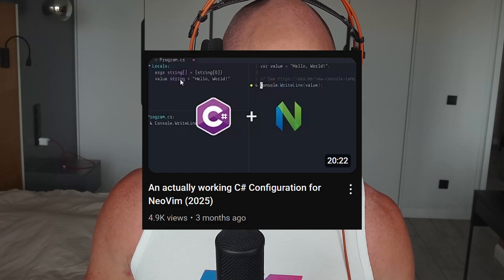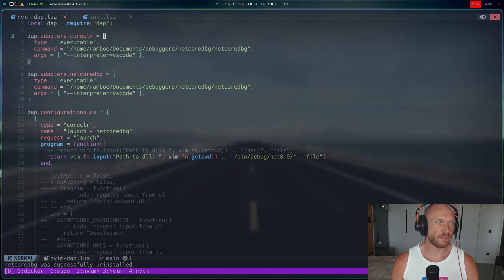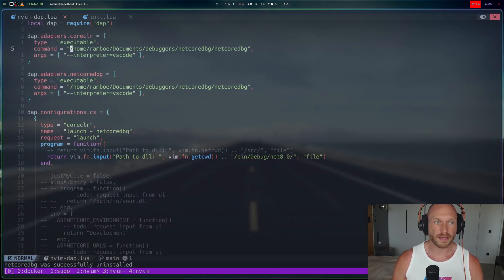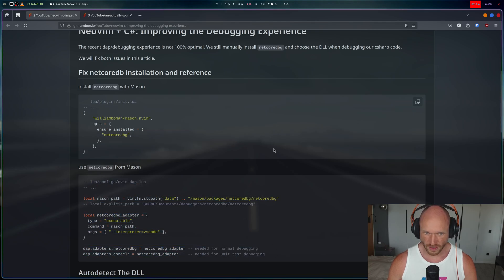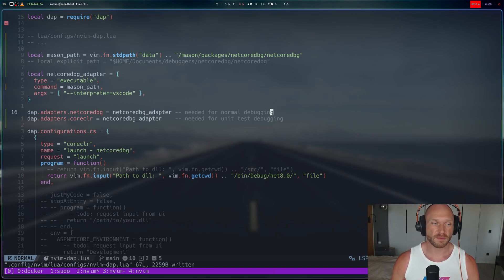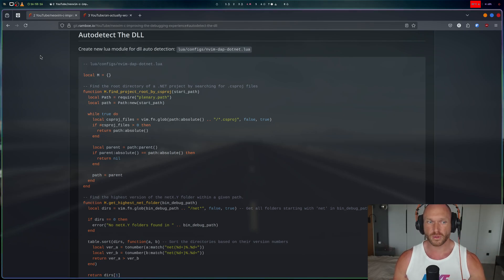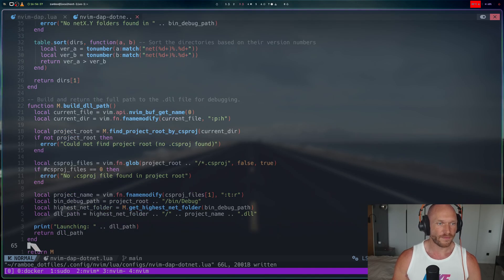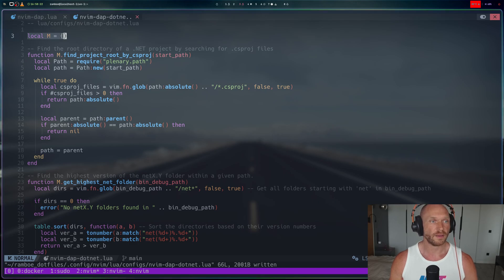NeoVim + C#: Improving the Debugging Experience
In this video we explore how to improve the debugging experience by fixing netcoredbg installation and reference management. By utilizing Mason and creating a new Lua module for DLL auto-detection, we can easily detect and launch the correct DLL for debugging our C# code.

01:36 - Fix netcoredb installation and reference
05:10 - how it looks like WITHOUT automatic DLL detection
06:37 - Autodetect The DLL
10:52 - wrapup